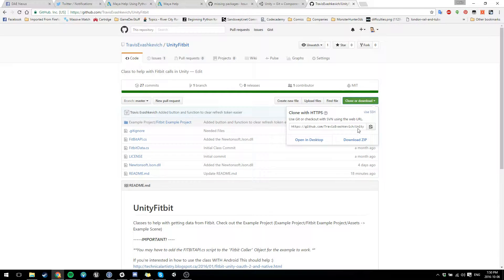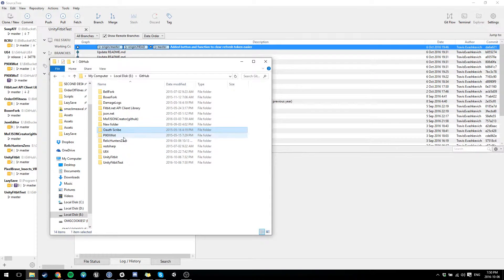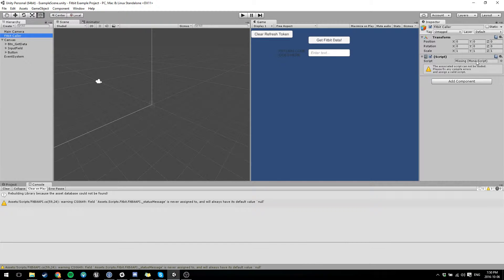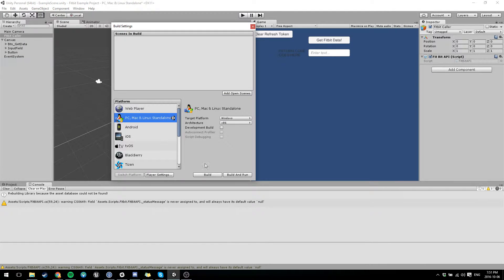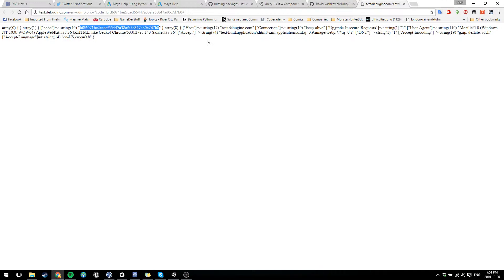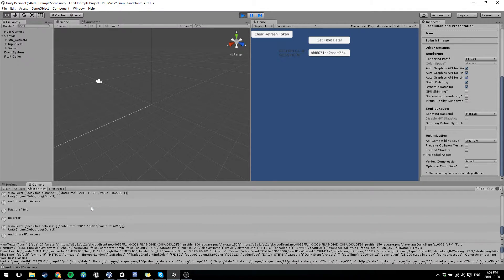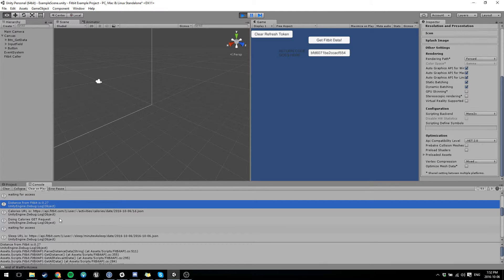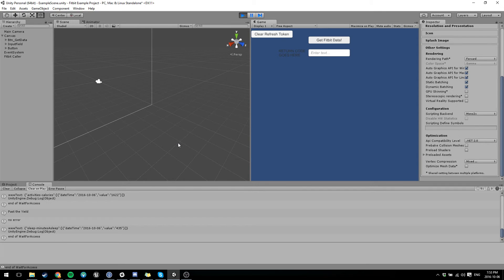UnityFitbit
Just a quick video showing how to hit the ground running with the
UnityFitbit files.

These files will let people get up and running in absolutely no time and getting data from Fitbit in a Unity project!

If you use these classes, I'd love to see stuff you guys make using them!